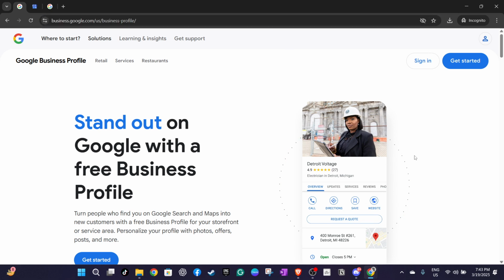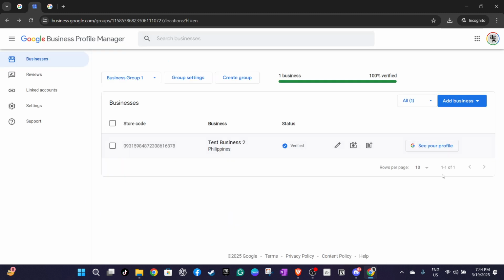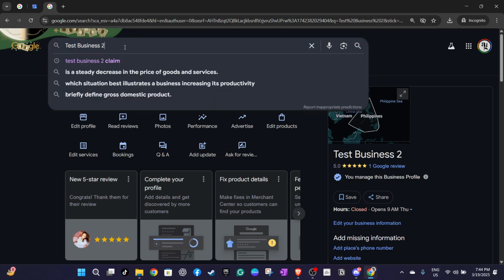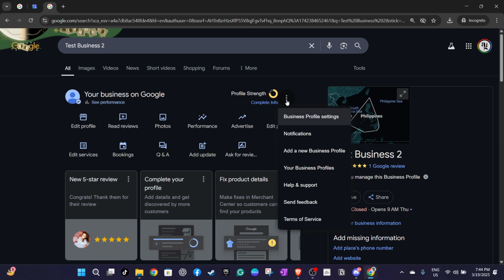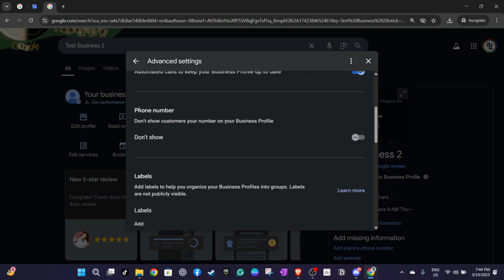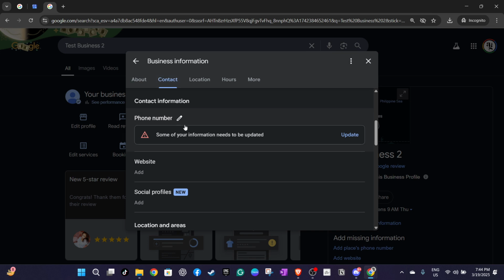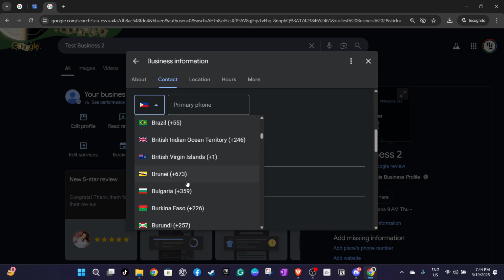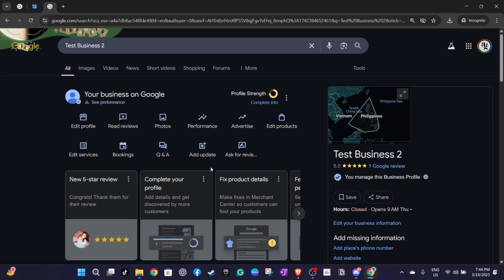How to Change Your Phone Number on Google Business Profile [2025 Full Guide]